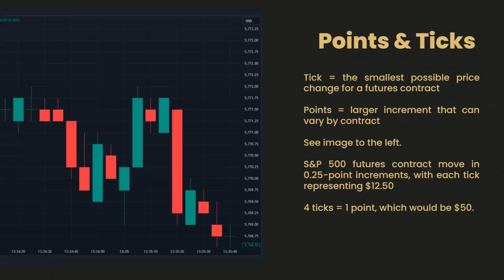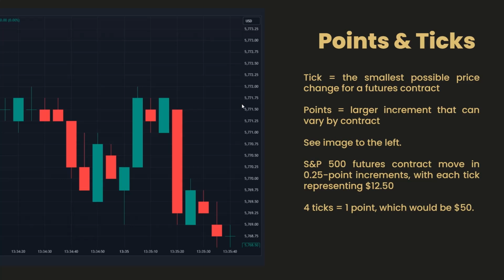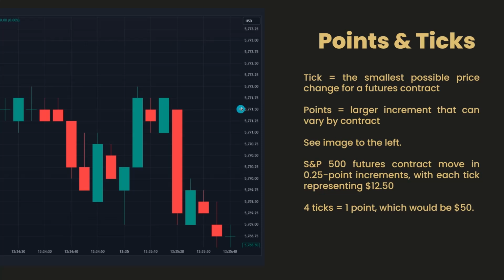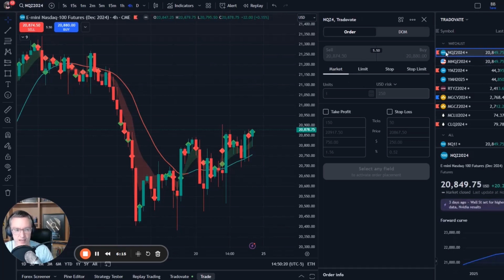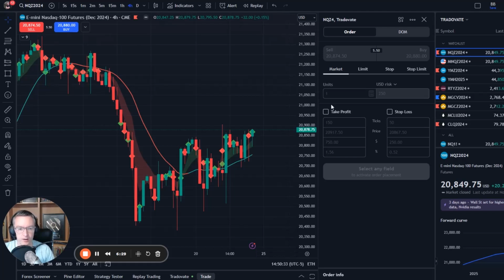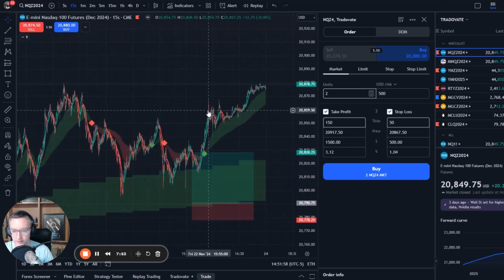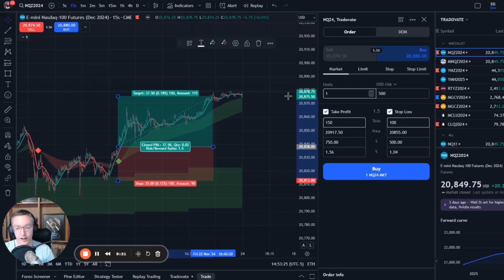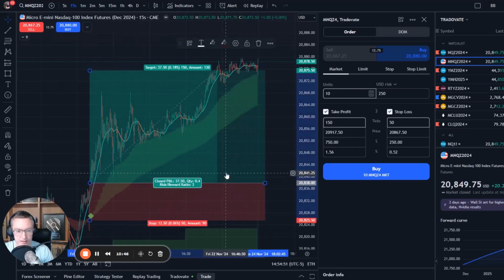Understanding Points & Ticks in Futures Trading [Tutorial] Futures Basics Unit 3 Video 1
🔥 Master the fundamental concepts of points and ticks in futures trading - essential knowledge for every futures trader.

In this comprehensive guide, you'll discover:
00:00 - Introduction/disclaimer
00:28 - Free resources access
00:46 - What are ticks & points?
01:34 - S&P 500 futures example
03:11 - Other contract specifications
04:51 - Nasdaq on Tradingview example
06:40 - TradingView demonstrations

💰 FREE TRADING RESOURCES:
Join our members area for exclusive access to:
➤ Downloadable slides